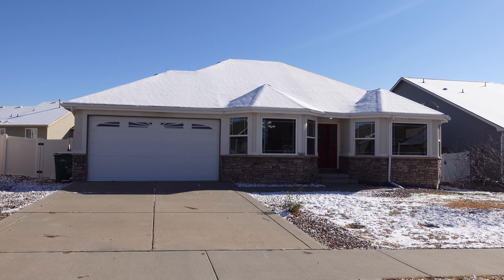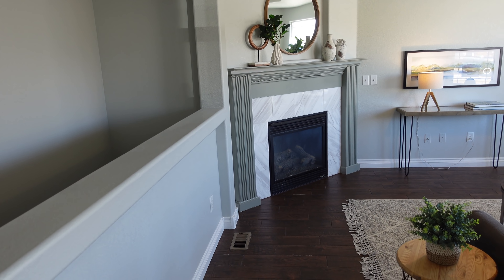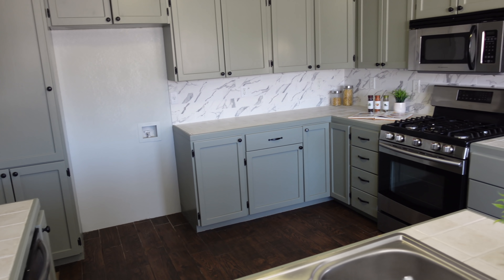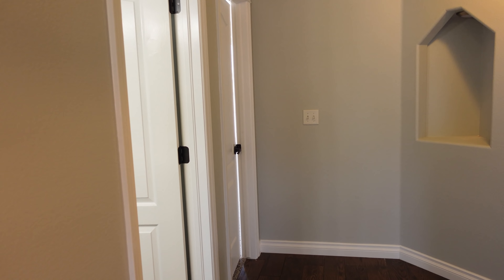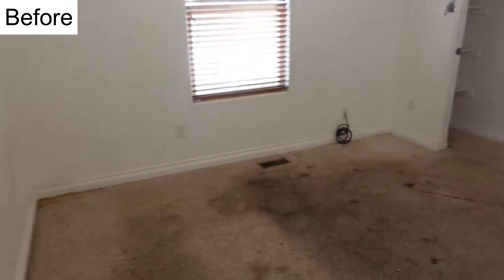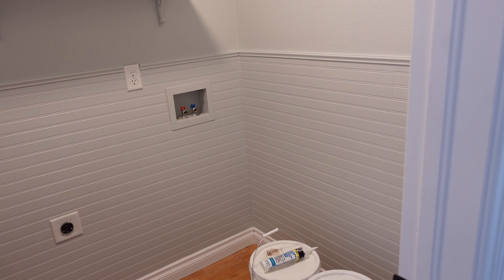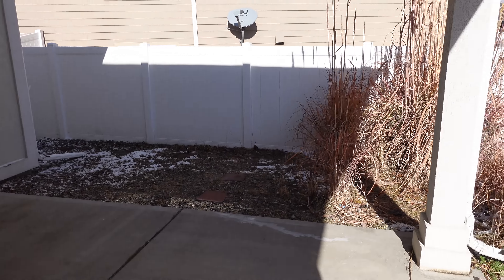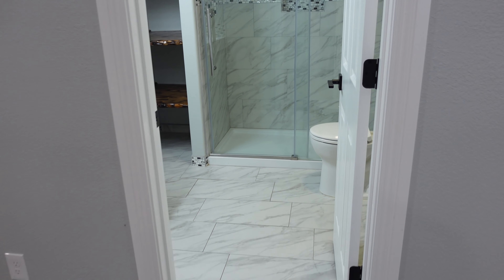Flip #226 Finished and For Sale: Bought for $347k, Listed for $449k, Why is the Bedroom Door Locked?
This is a house flip I sold many years ago as an REO agent that we ended up buying this year! The property did not need much work and I wish all of our flips were this easy. I guess this deal makes up for ones like the Complex that had multiple tenants, an eviction, and more going on!

The property did have a hiccup with a pipe that froze and caused some damage but it was pretty minimal. The market in Colorado has been super hot recently and we will see how fast this one sells. Our remodel was very affordable and since we should have a short turnaround time our carrying costs will be less as well.

We are coming to one of the worst times to sell houses during the holidays but I think our market is still strong and I never like holding properties to try to time the market since the carrying costs add up quickly!

We will have more finished flips coming up soon and we just got a very interesting property under contract as well.

Here is the before video on this one.